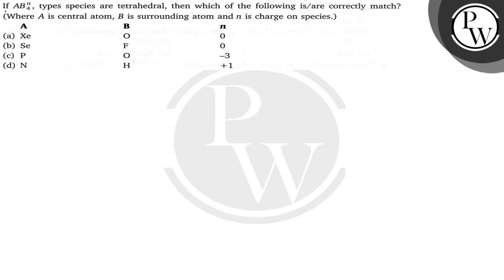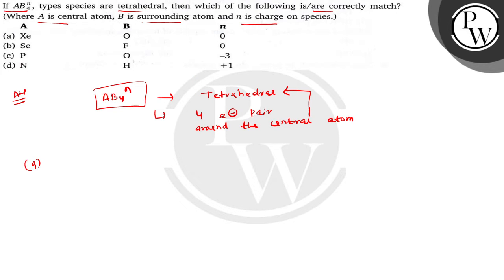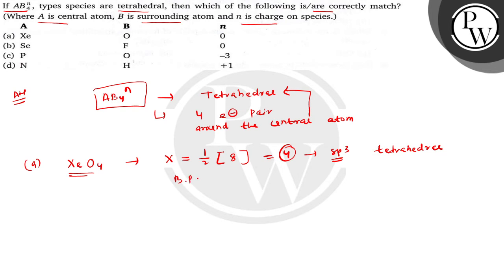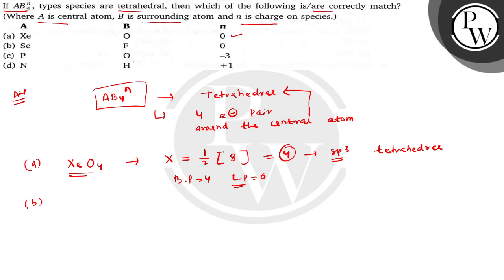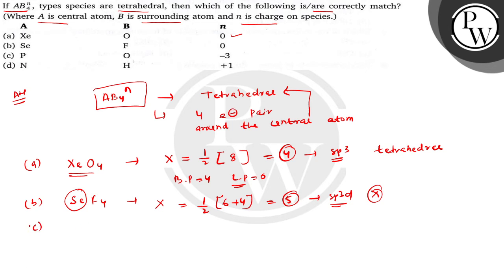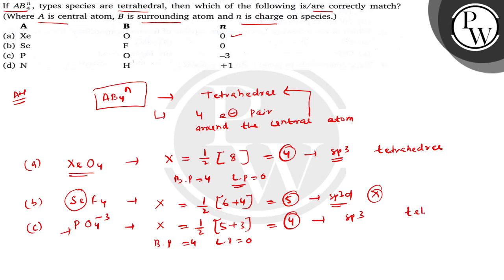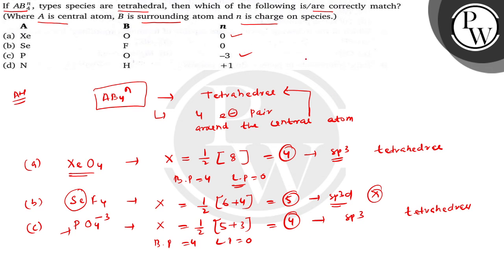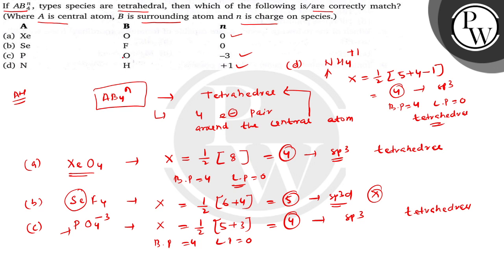If \( A B_{4}^{n} \), types species are tetrahedral, then which of the following is/are correctl...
If \( A B_{4}^{n} \), types species are tetrahedral, then which of the following is/are correctly match? (Where \( A \) is central atom, \( B \) is surrounding atom and \( n \) is charge on species.)
\( \mathbf{A} \)
(a) \( \mathrm{Xe} \)
(b) \( \mathrm{Se} \)
(d) \( \mathrm{N} \)
\( \begin{array}{ll}\text { B } & \boldsymbol{n} \\ \mathrm{O} & 0 \\ \mathrm{~F} & 0 \\ \mathrm{O} & -3 \\ \mathrm{H} & +1\end{array} \)